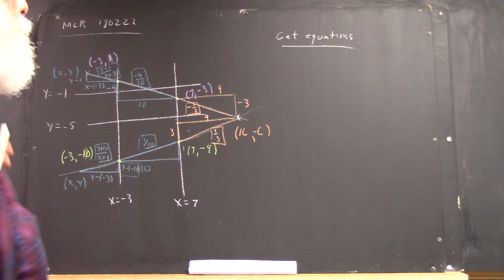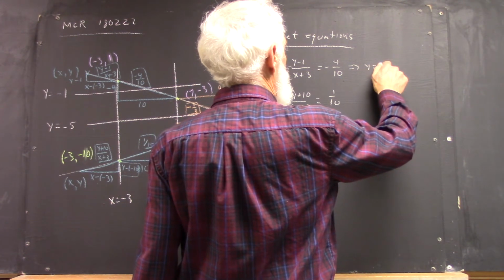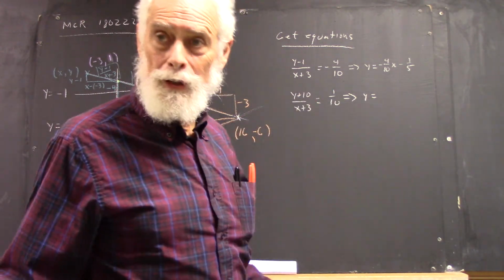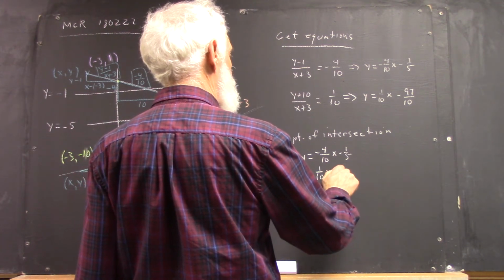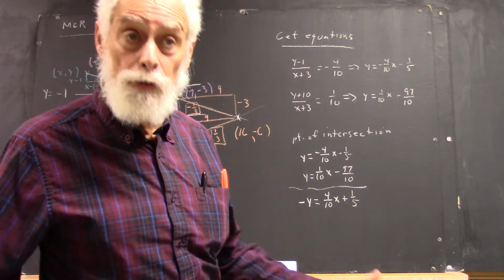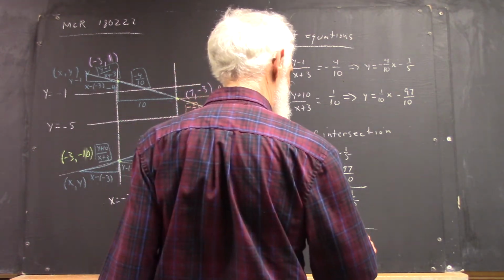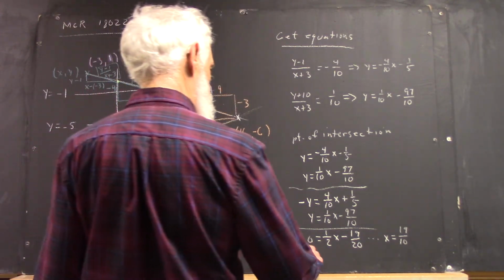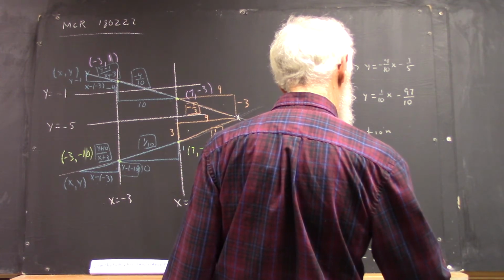dagMCR 1651 given vertical and horizontal lines two nonparallel lines with nonzero slope fully lab